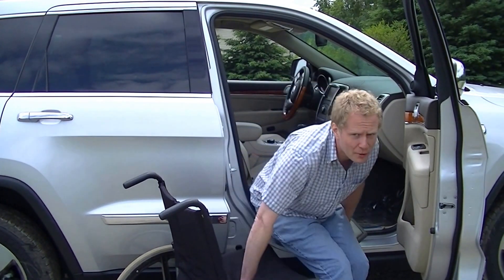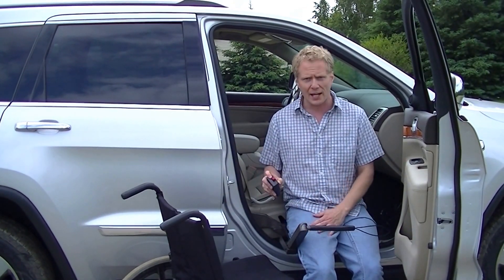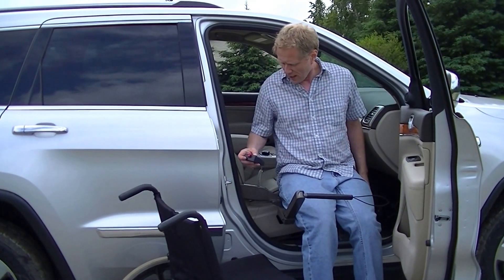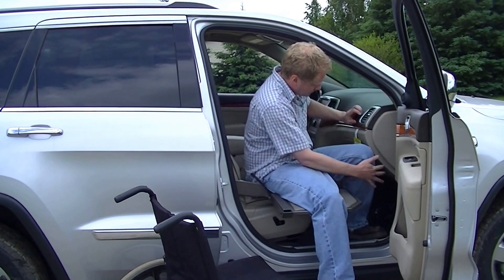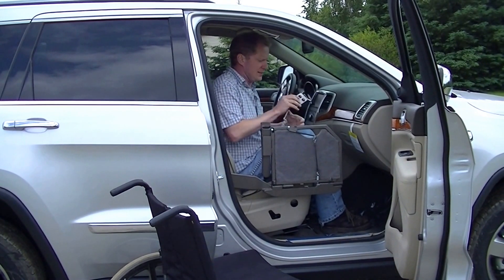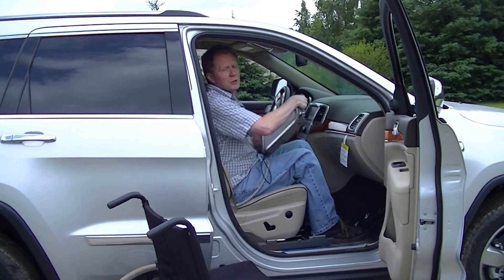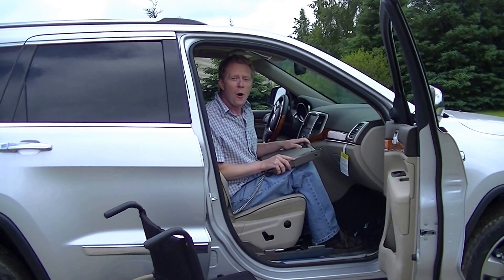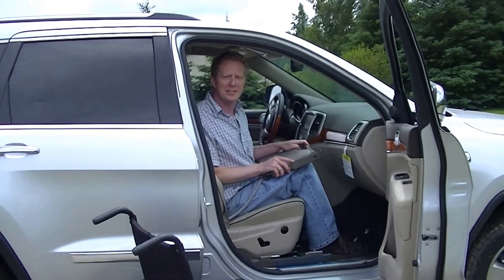Glide 'n Go in Jeep Grand Cherokee/Dodge Durango 00025